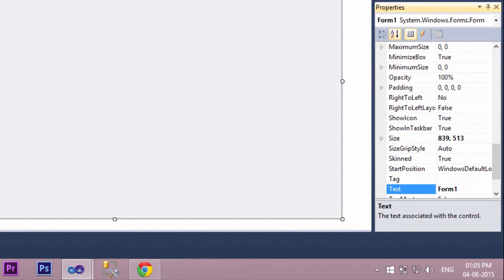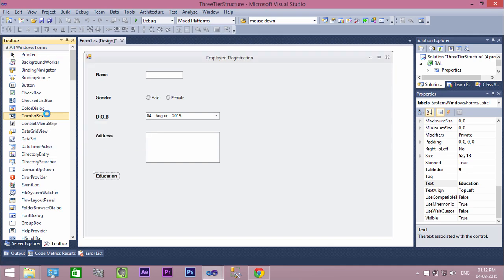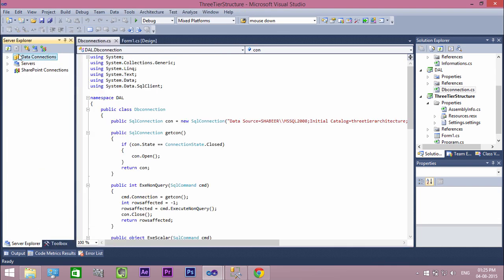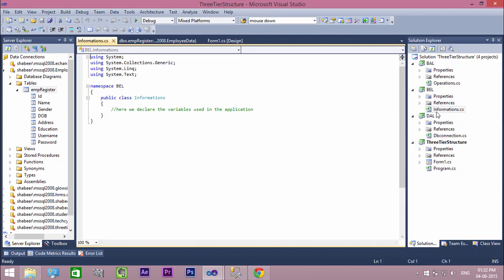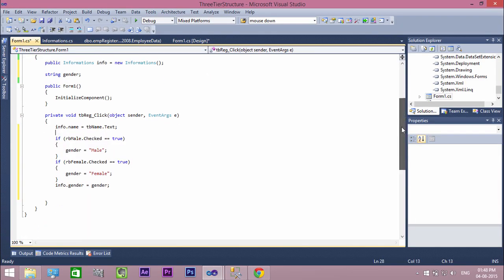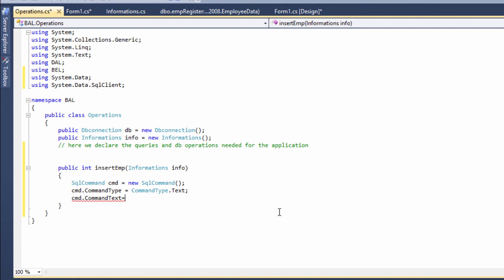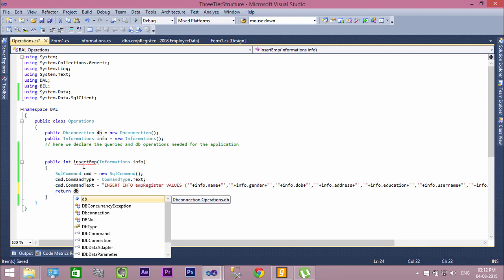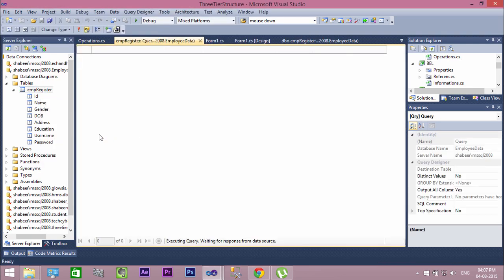Dot net Tutorial-11 Insert Data into Database Registration Form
Insert Data into Database   Registration Form   3 Tier Architecture C# Tutorial